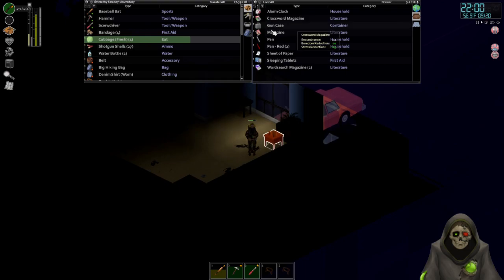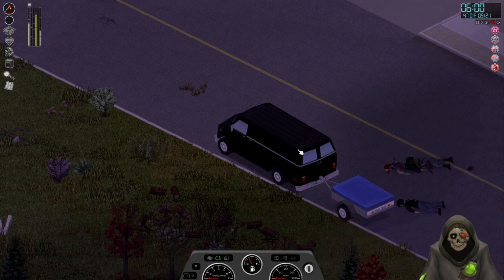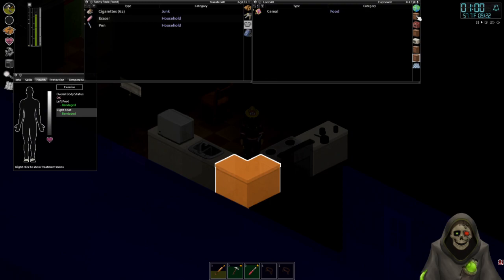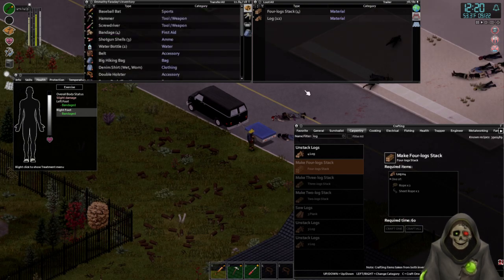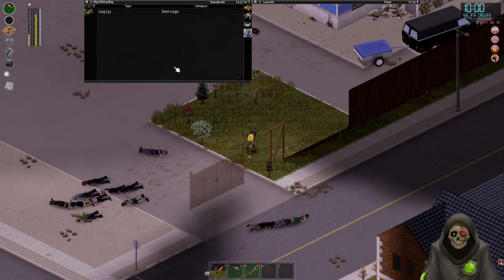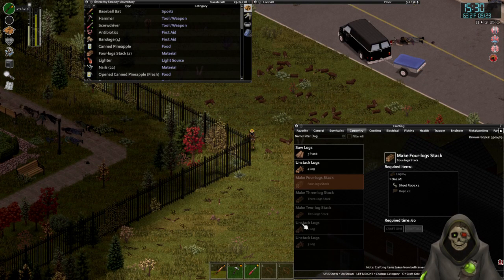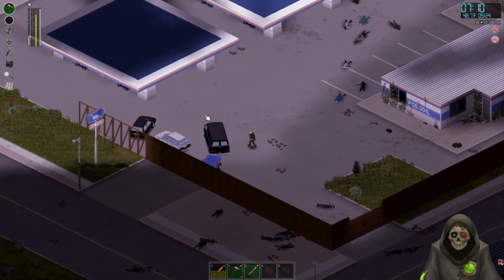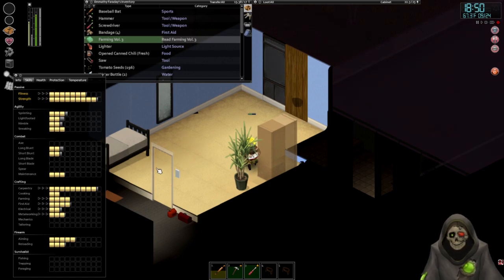Surviving Louisville Part 22